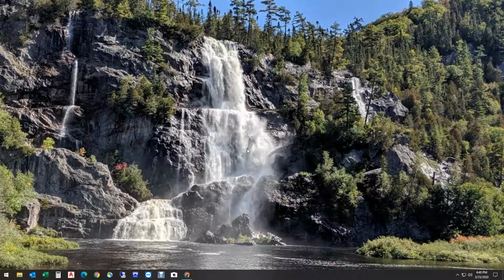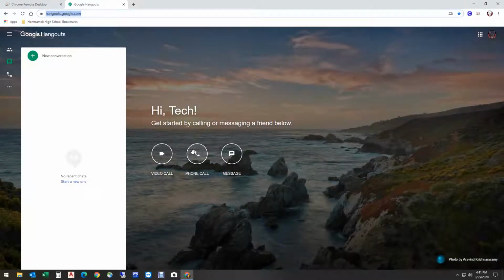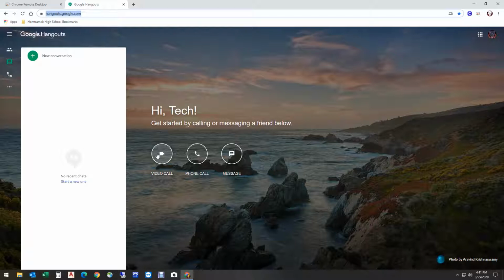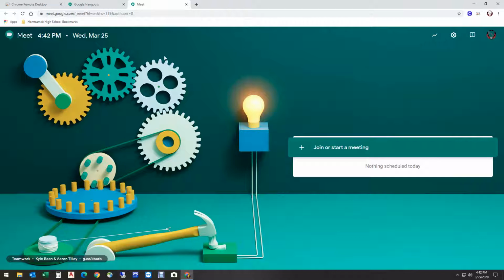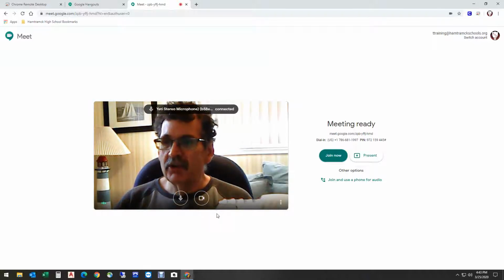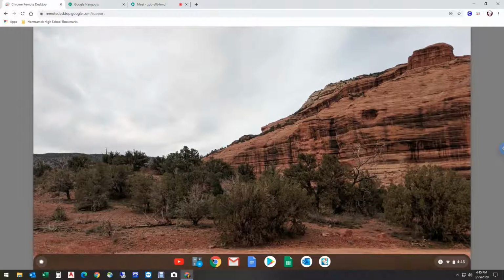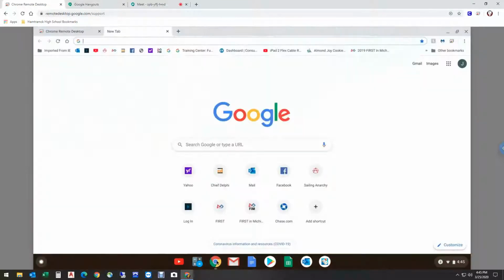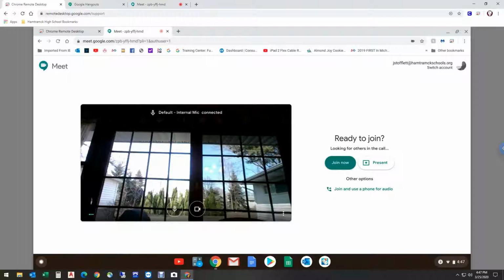Overview of Google Meet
This is an overview for using Google Meet